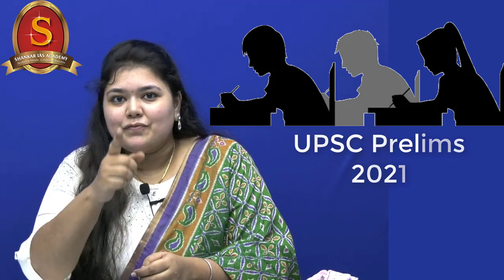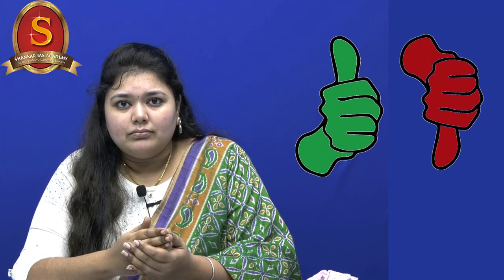Avoiding Negative Marks in Prelims | Cracking UPSC the right way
In this video, our faculty addresses a common query among UPSC aspirants which is 'How to avoid Negative Marks in Prelims?'